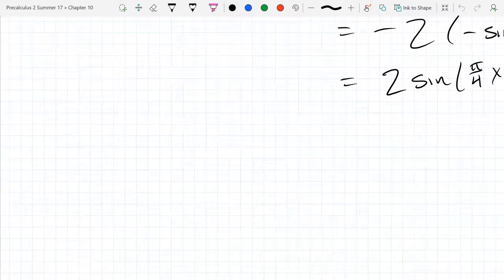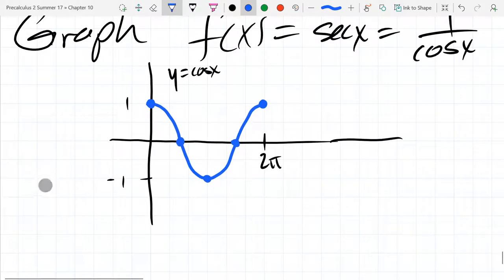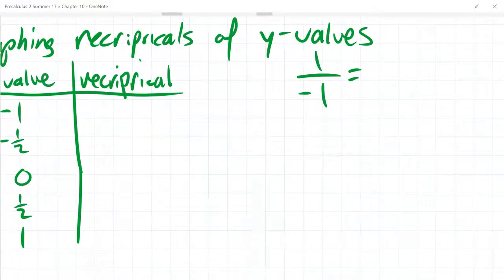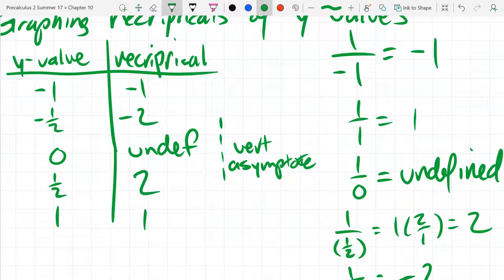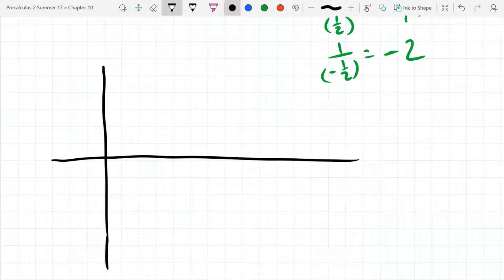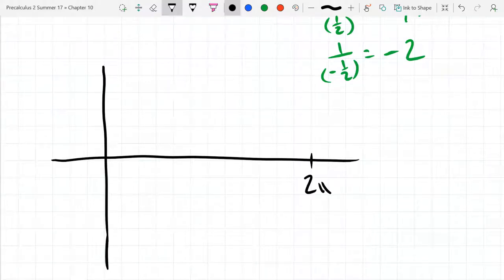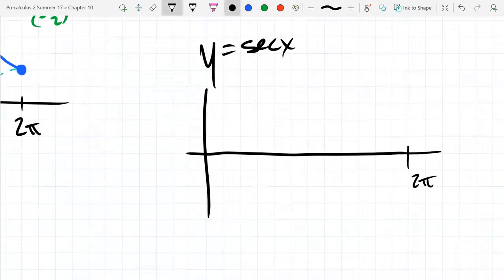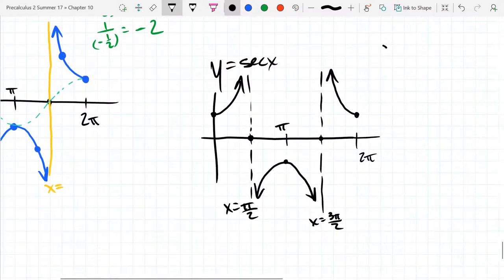10.5 Graphs of the Trigonometric Functions 4